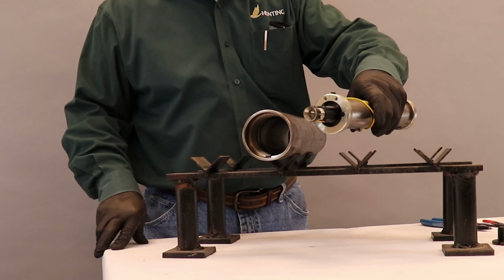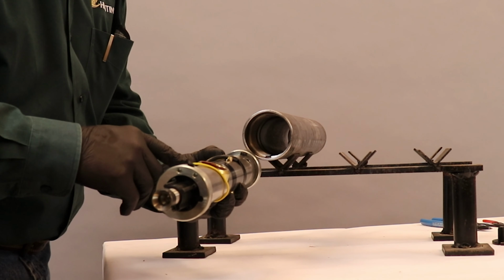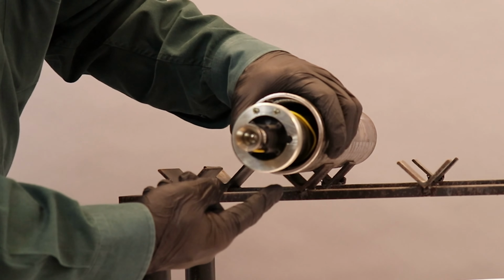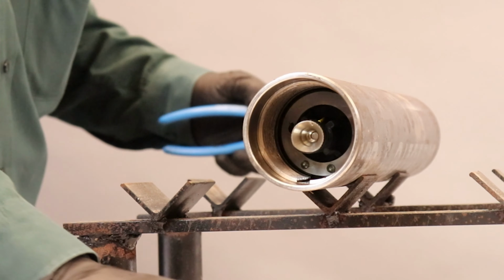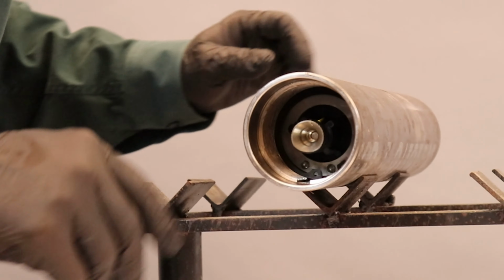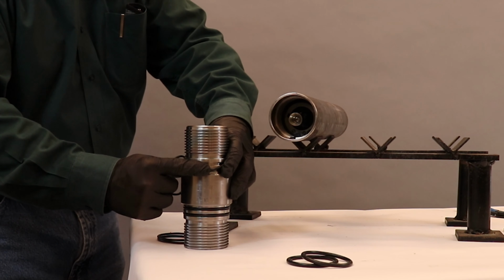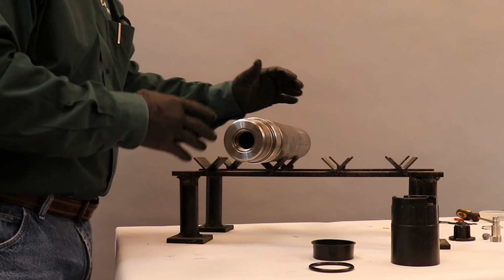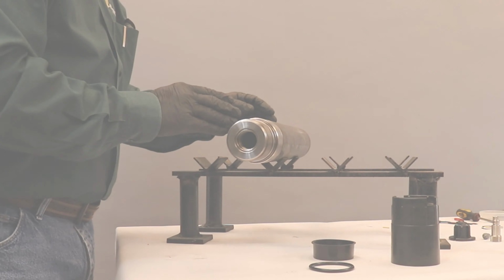ESUB Assembly - Module 3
Hunting’s Efficiency Sub assembly (ESUB) is the affordable plug and play solution for the conventional perforating gun.

The ESUB is easily installed into conventional perforating guns, creating field ready plug-and-play perforating assemblies. ESUB utilizes Hunting’s Shorty ControlFire® Cartridge which houses the switch, detonator, and pressure bulkhead in a convenient wireless package. ESUB allows simple, wire-free arming and perforating gun assembly at the wellsite.